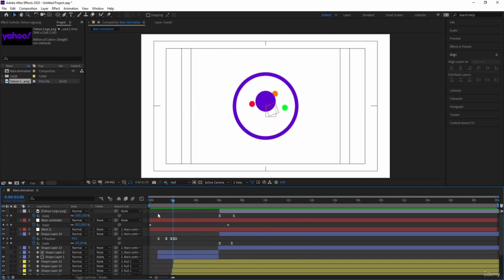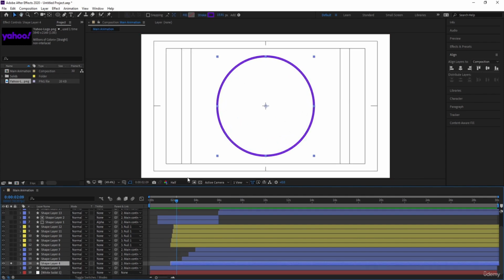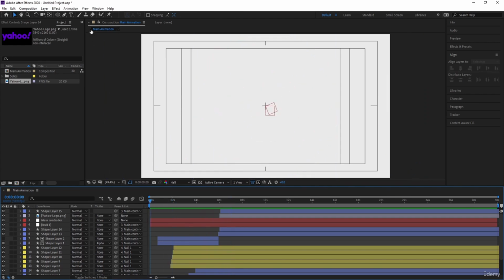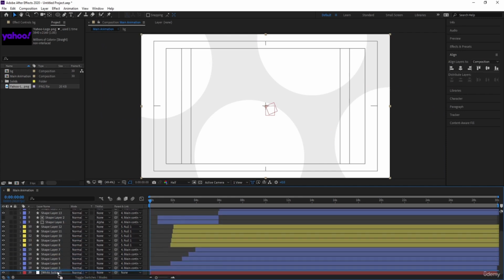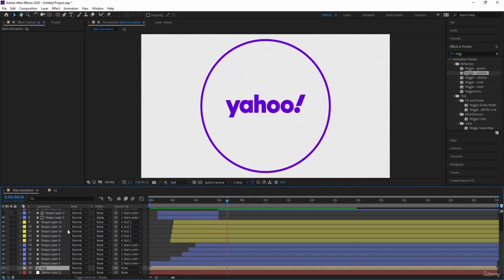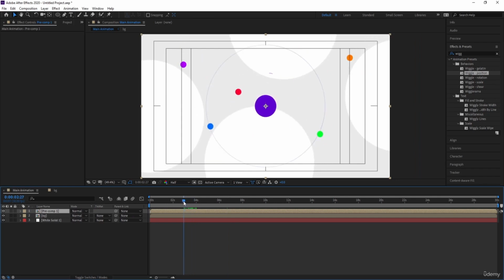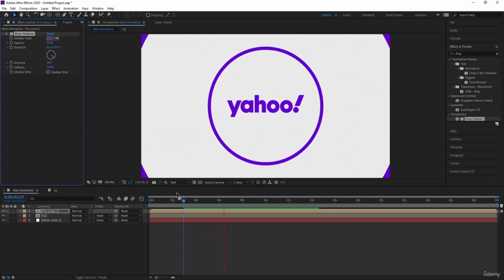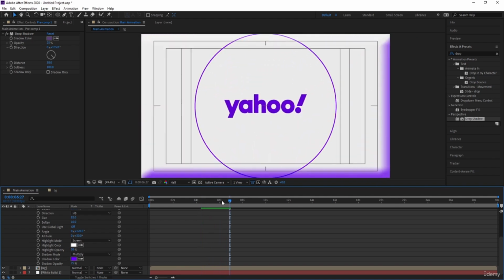Yahoo Intro Animation with After Effect: Part #4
Motion Graphics with After Effect